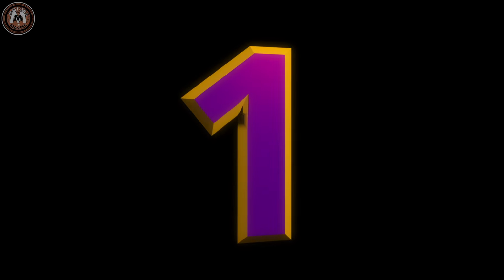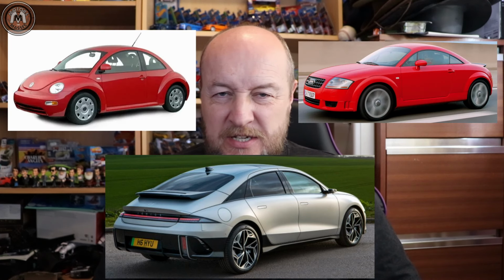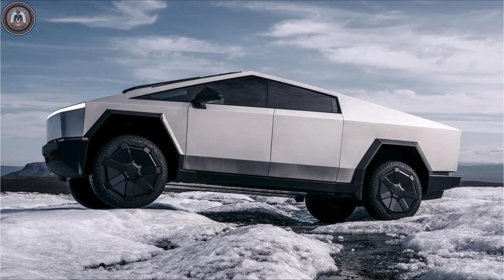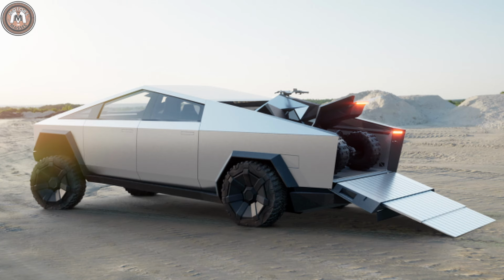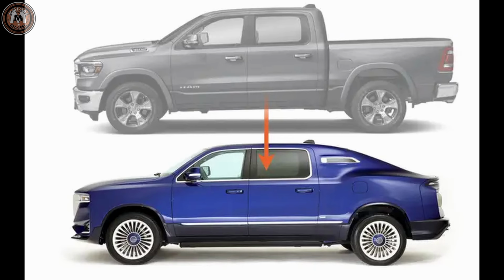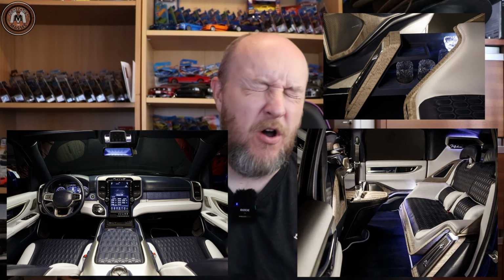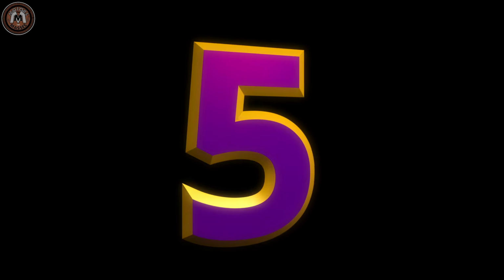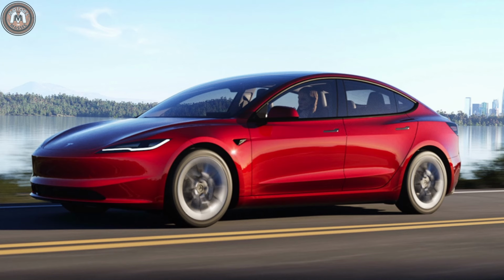5 UGLIEST cars available to buy in 2024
Well how are they selling these monstrosities? Here are 5 UGLY cars that should not be made. Let me know your thoughts?
Instgram:
motorsforthemasses